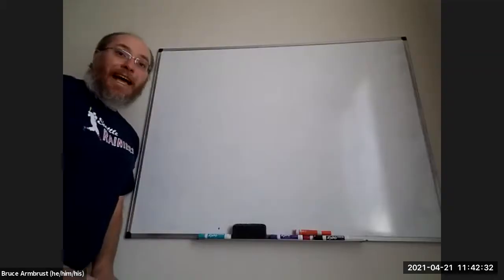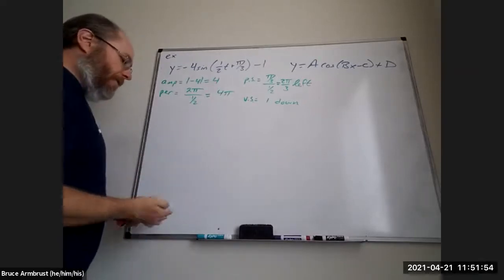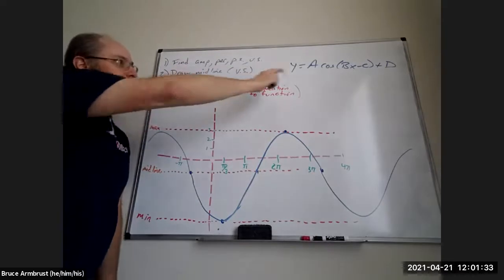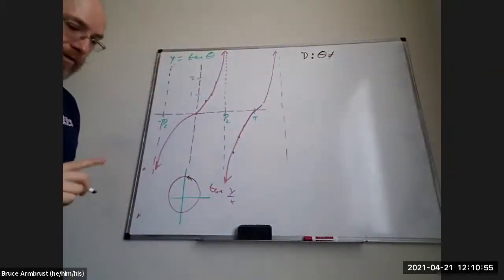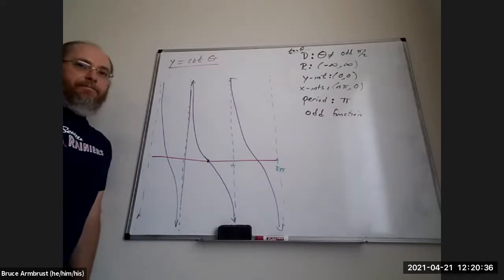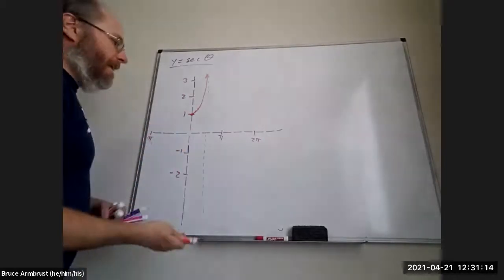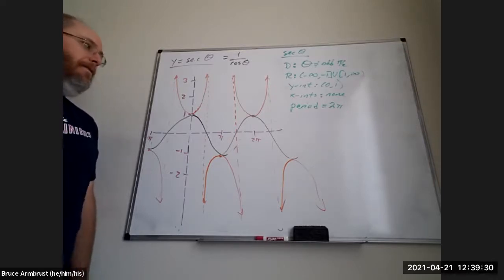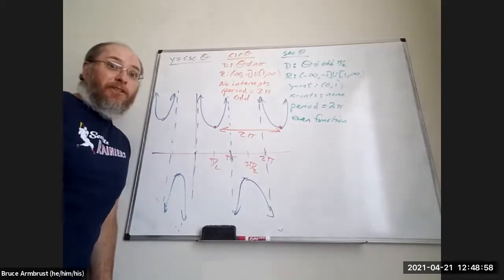Mat 104, Wednesday, April 21, 2021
Topics include graphs of the six trig functions, properties (domain, range, intercepts, etc.) of the trig functions.